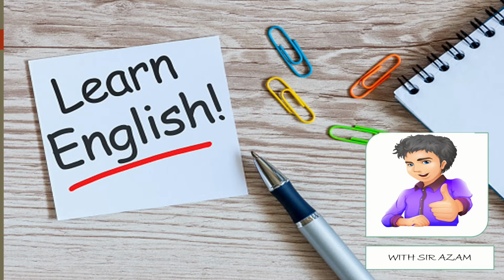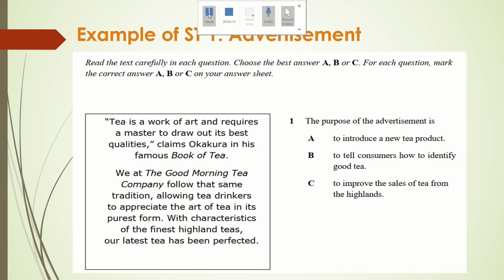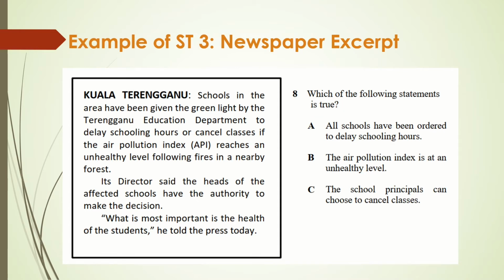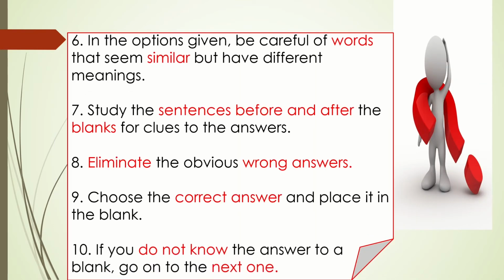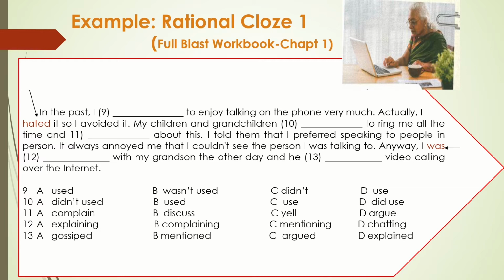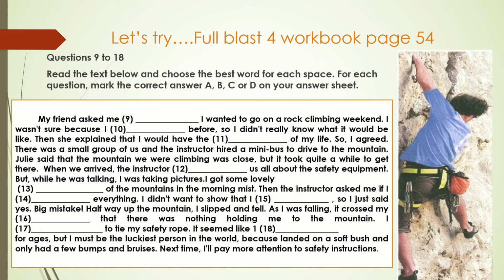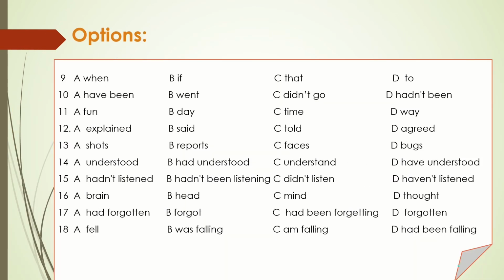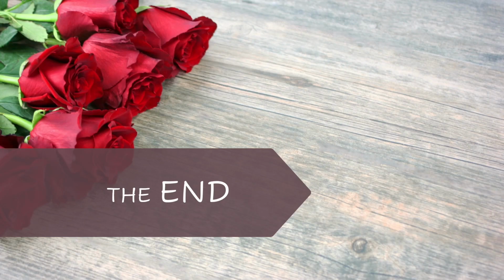Reading part 1 & 2 Form 4